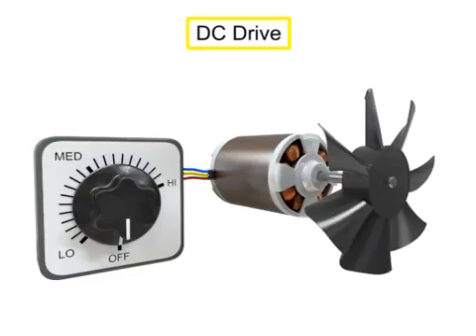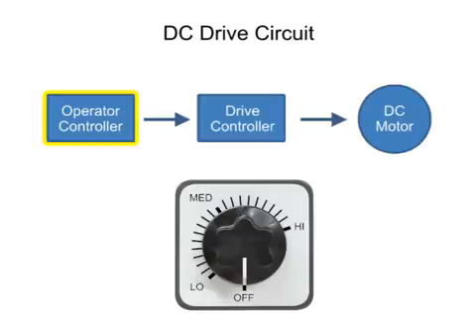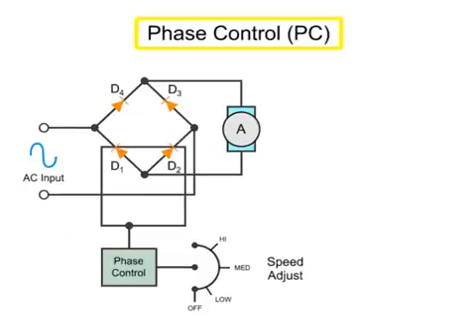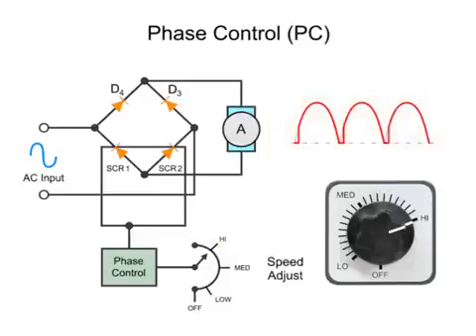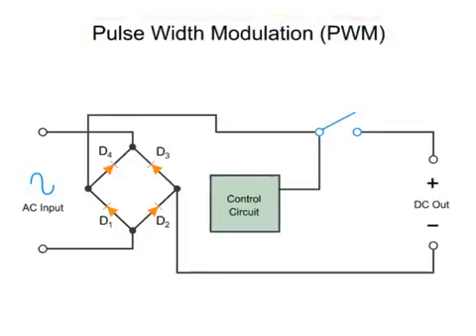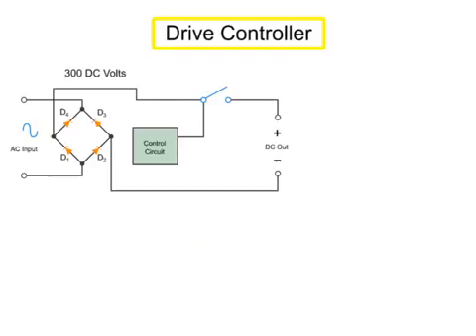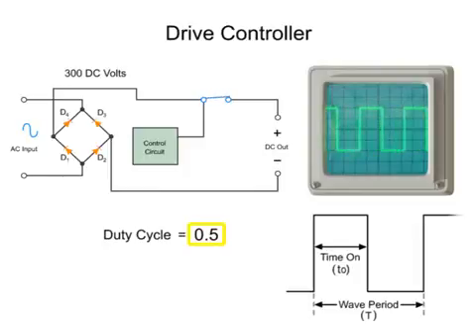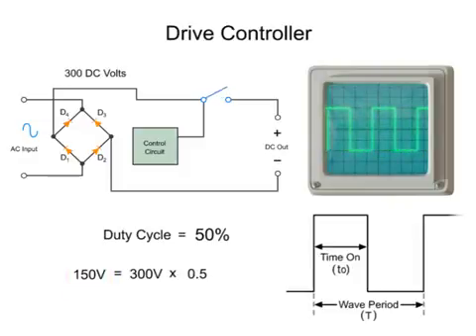What_is_a_DC_Drive_Circuit